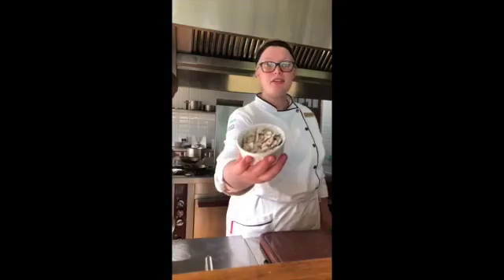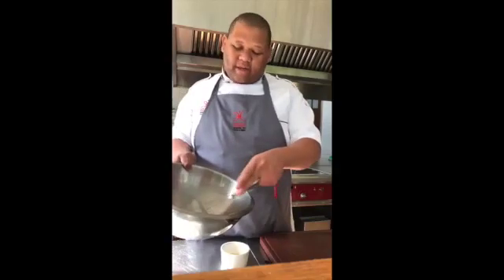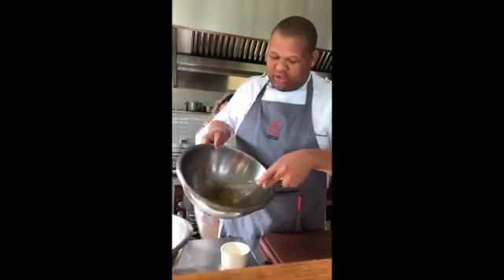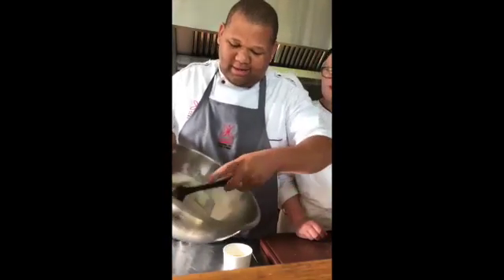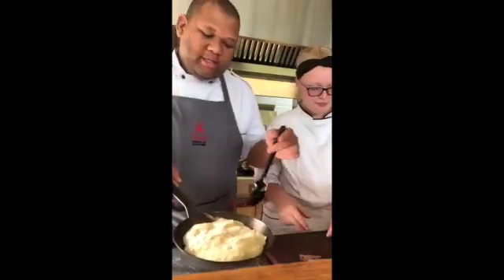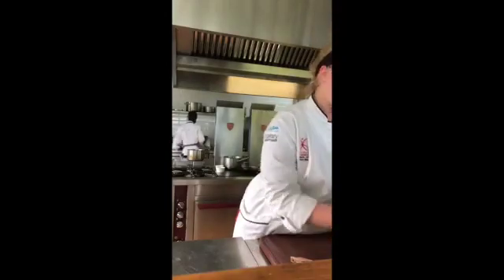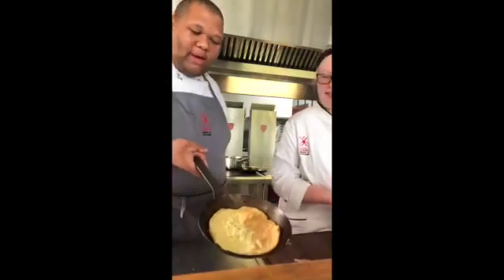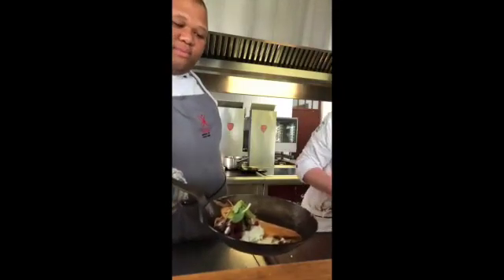Independent on Saturday : A Christamas Brunch with Jackie Cameron (Main)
A CHRISTMAS BRUNCH , three course meal Christmas brunch demonstration featuring award winning chef Jackie Cameron.

Main